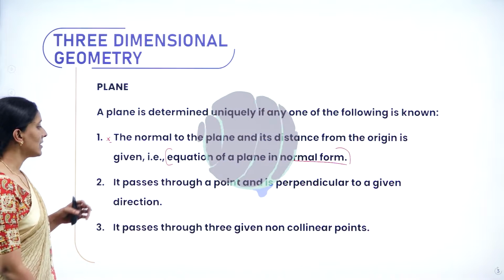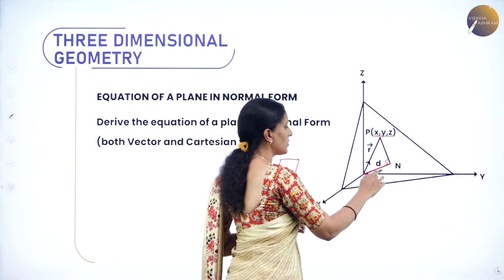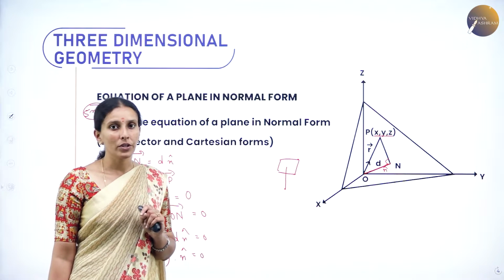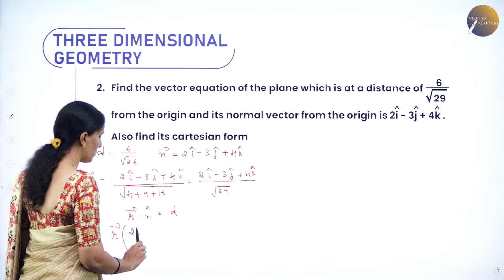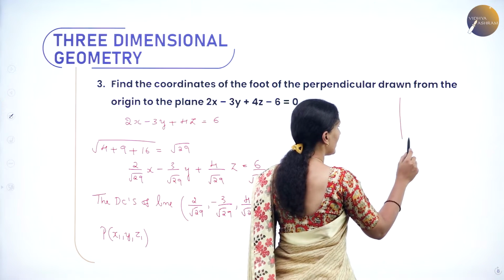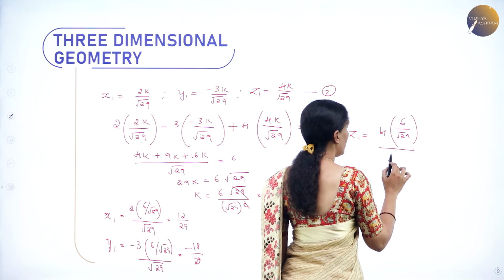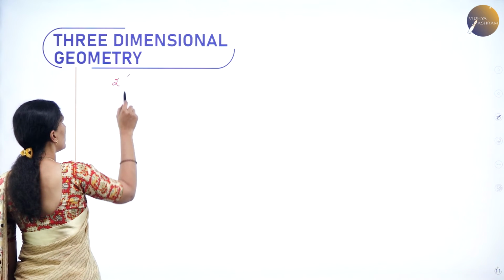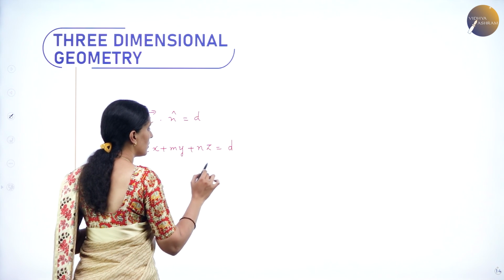DAY 68 | MATHEMATICS | II PUC | THREE DIMENSIONAL GEOMETRY | L5